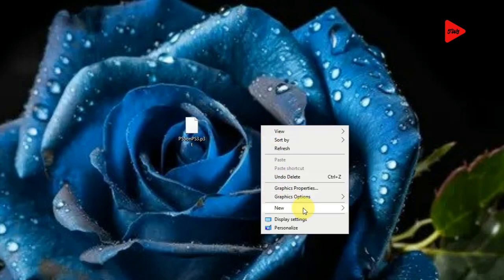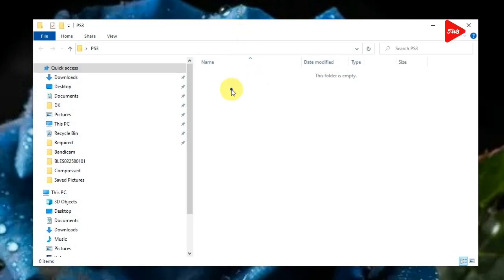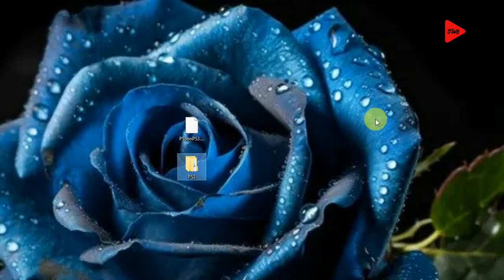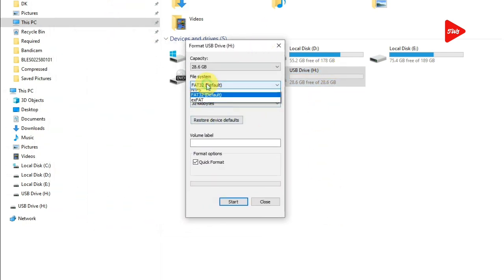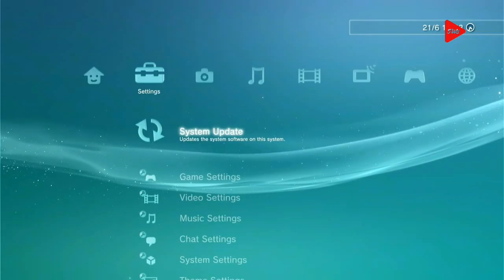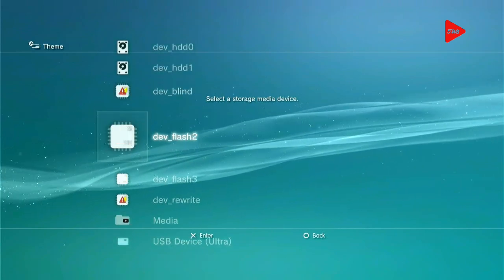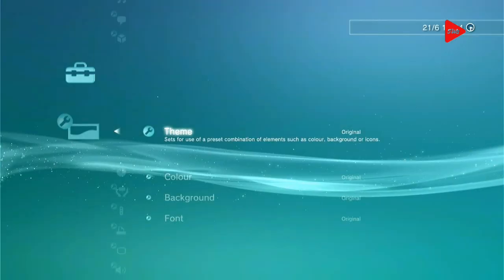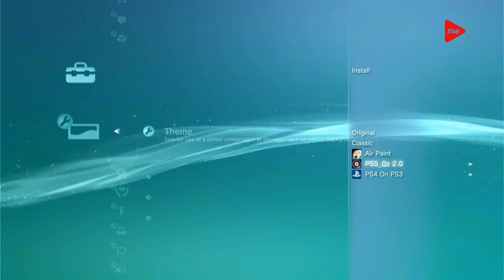ps5 on ps3 | how to install ps5 dynamic theme on ps3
how to install ps5 dynamic theme on ps3. link of the file is given in the video.

View of the theme.